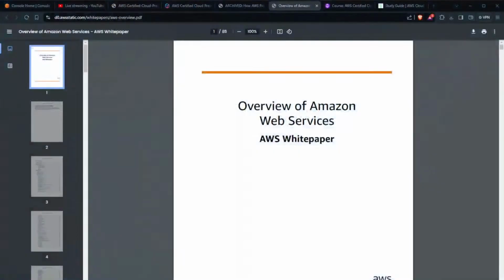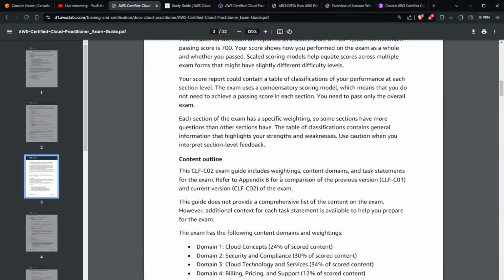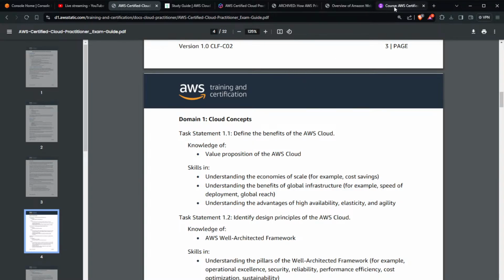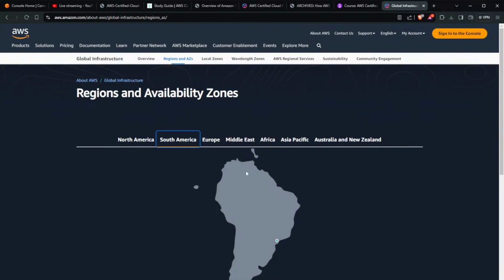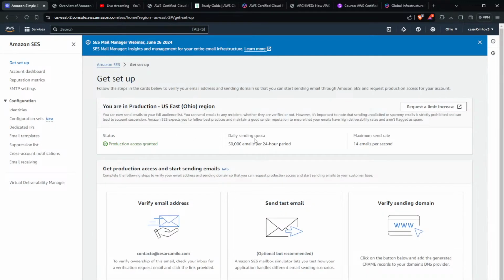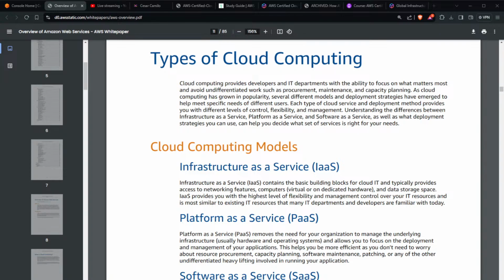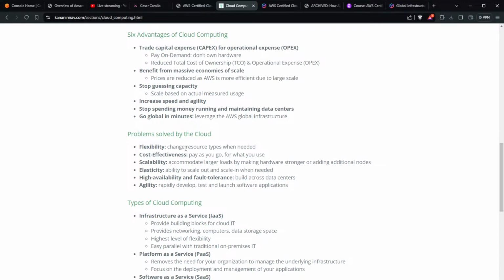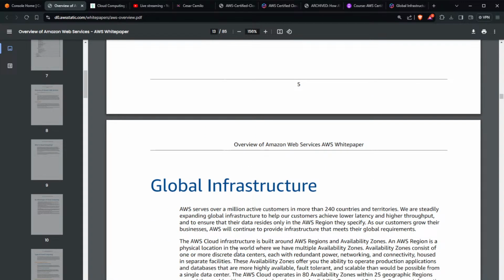Learn AWS Cloud Practitioner from Scratch in 30 Days - Live Study Sessions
Join me on a journey to learn AWS Cloud Practitioner from scratch in just 30 days! This live stream is perfect for beginners who want to dive into the world of AWS and cloud computing.